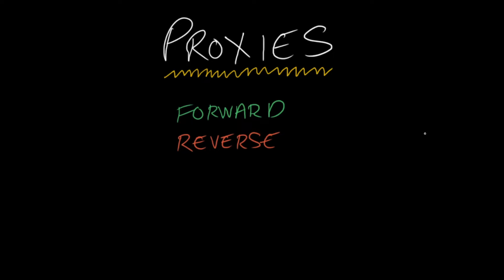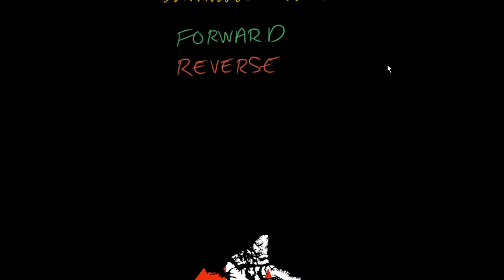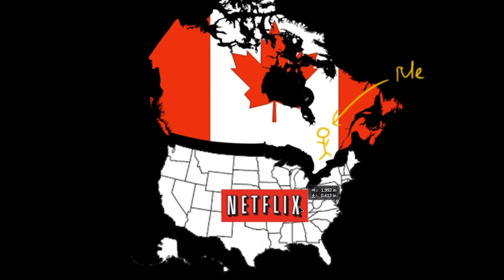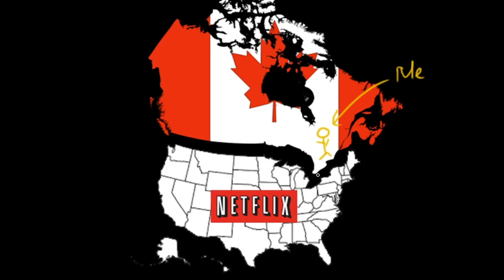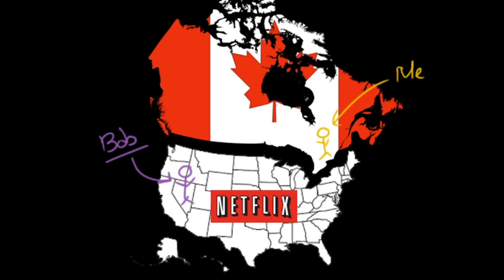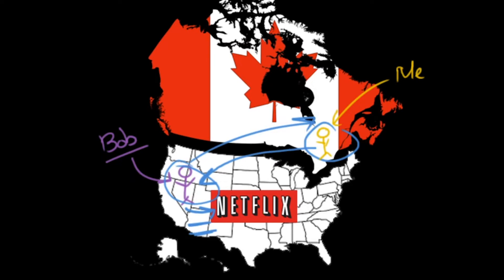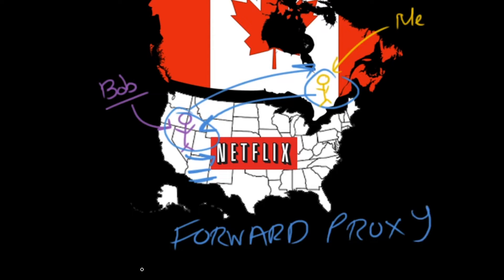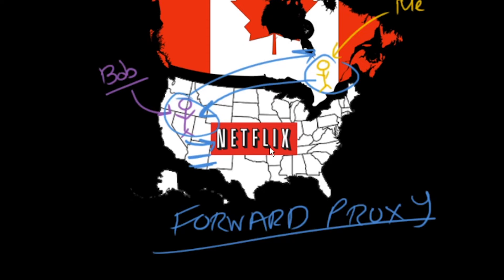What is a Proxy? | System Design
Learn all about Forward and Reverse proxies in the context of System Design and Software. Proxies are a useful tool in both obscuring a client's or server's identity. Learn why these concepts are important in this video.

Working Effectively with Legacy Code

☁Topics covered include:
Proxies
Proxy
Reverse Proxy
Forward Proxy